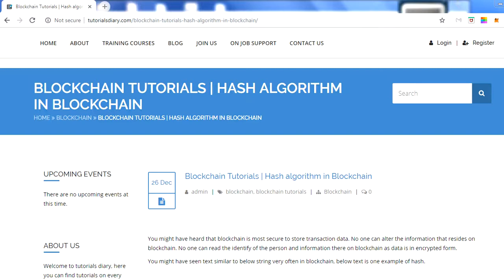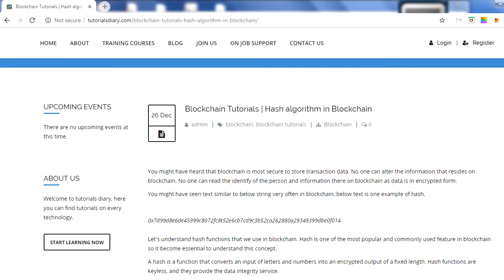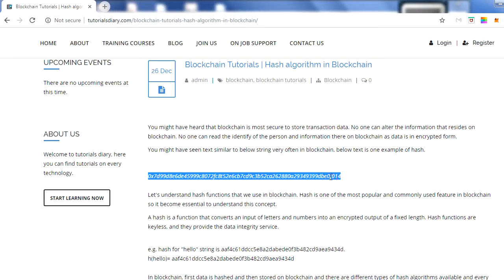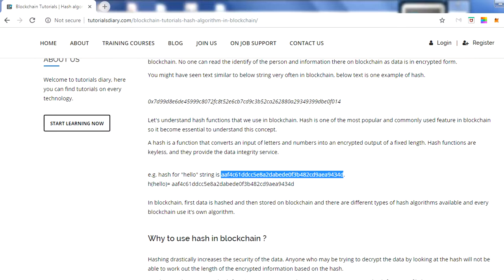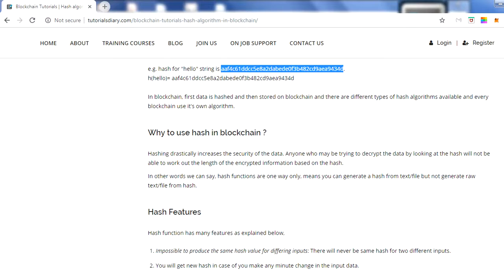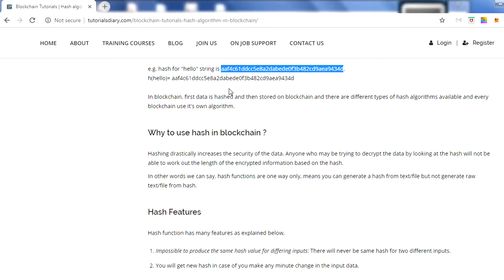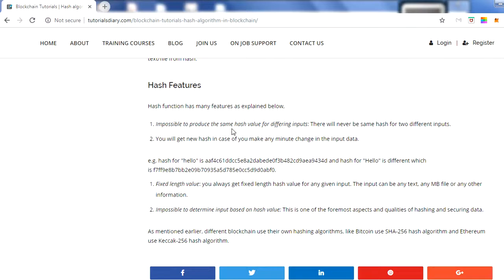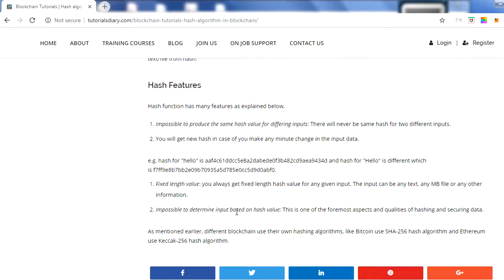Blockchain Tutorials | Hash Algorithm in Blockchain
This video explains the hash algorithm used in Blockchain and usage of that.